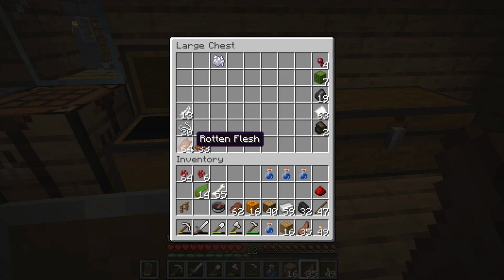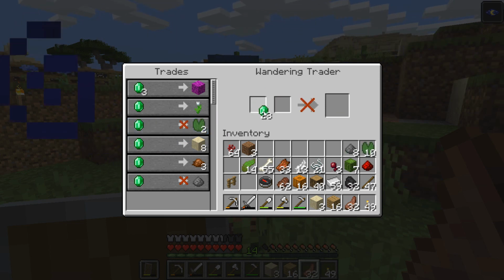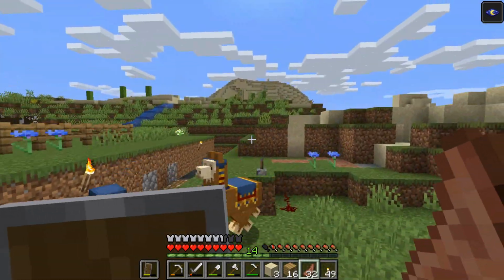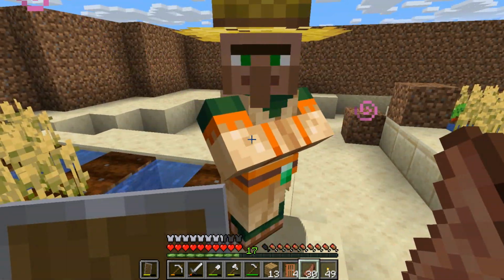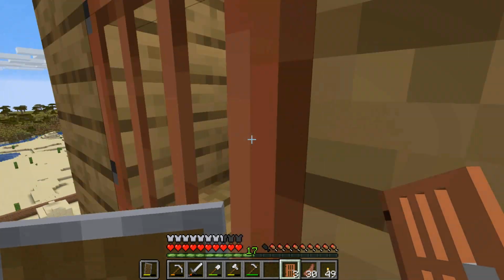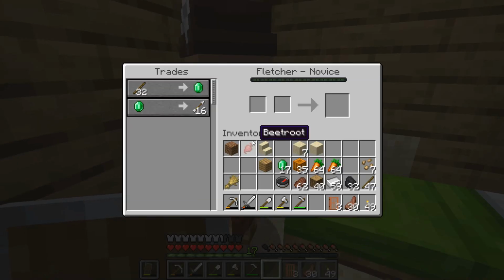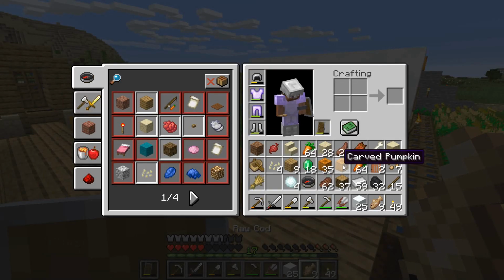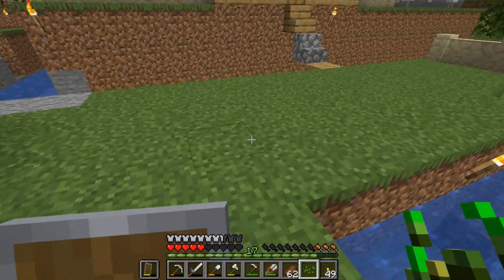Minecraft #8 ~ Alchemy & Kitty Cats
We dive back into our mining adventure as we mess around with the alchemy table and make a few potions up, then it's over to the desert town to see about giving some of the townsfolk who are jobless and outside the town a new home and job. And finally time to get a cat why we're there!

Minecraft is a game about placing blocks and going on adventures.